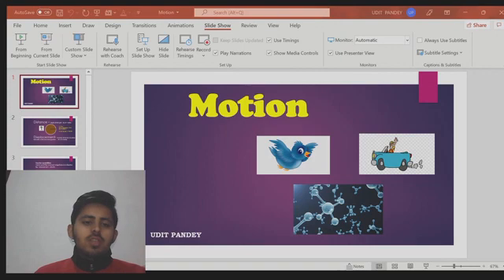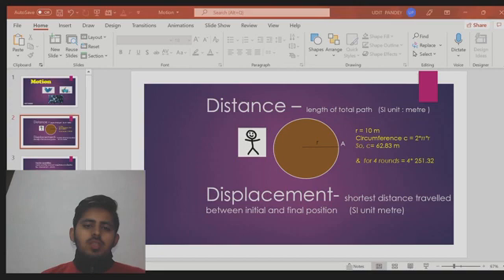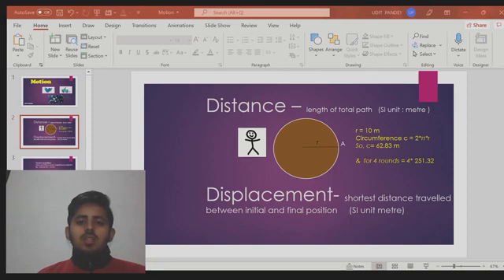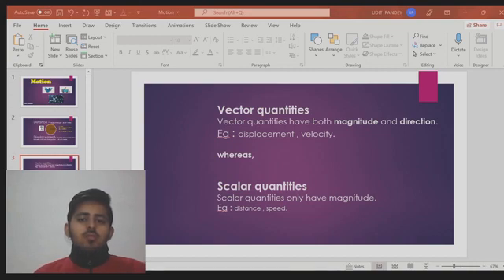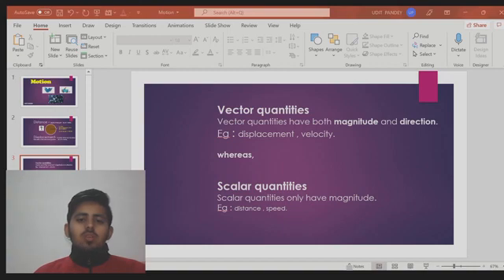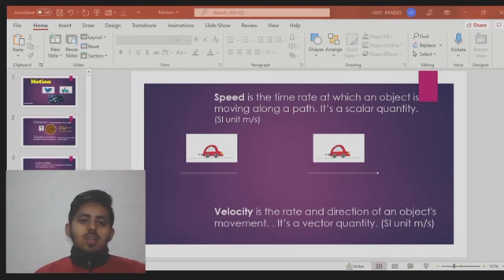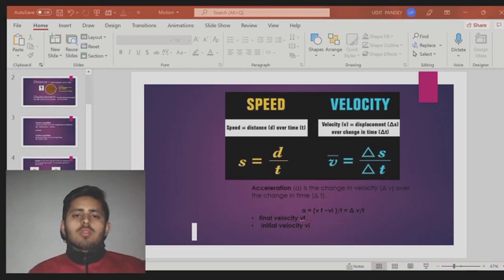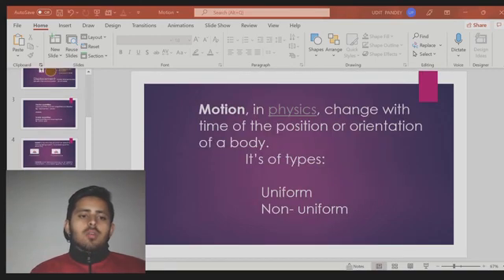motion demo video